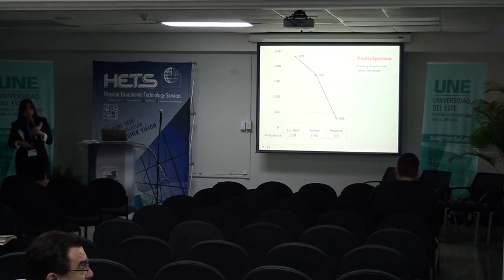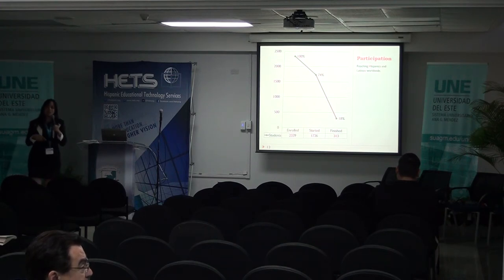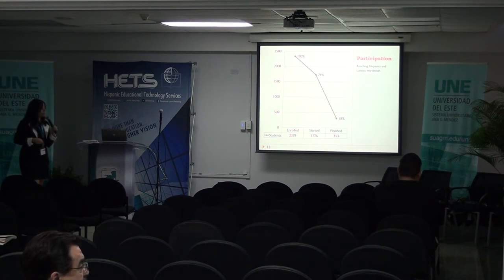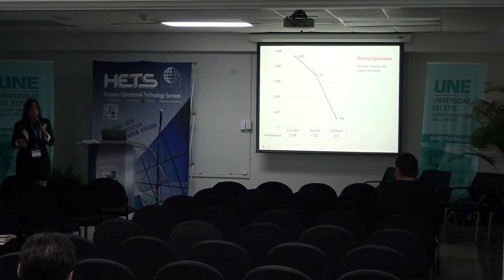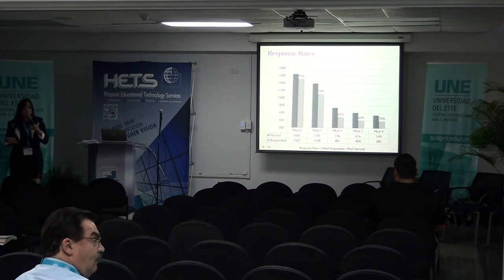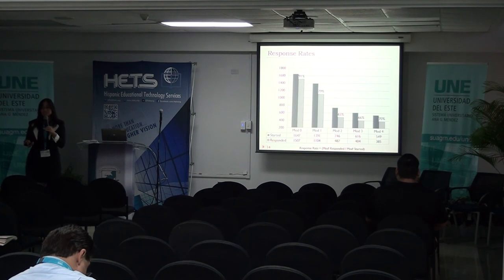How to Create a Massive Open Online Course (MOOC) (2 of 3)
Track: Access
How to Create a Massive Open Online Course (MOOC) to reach Hispanics Worldwide
By: Karla González
University of Puerto Rico, Rio Piedras Campus